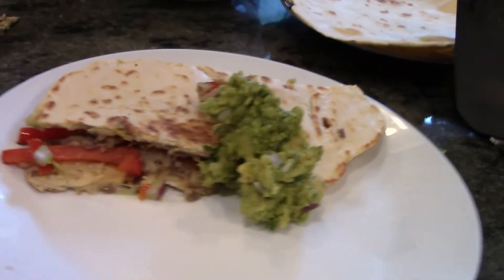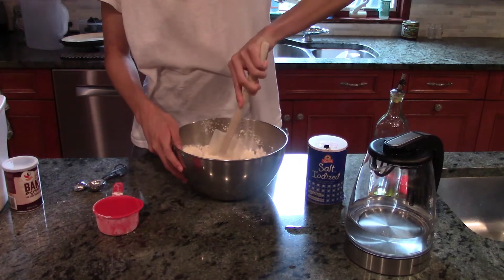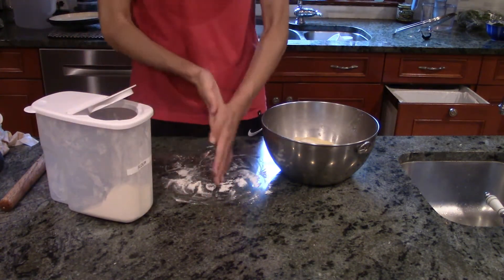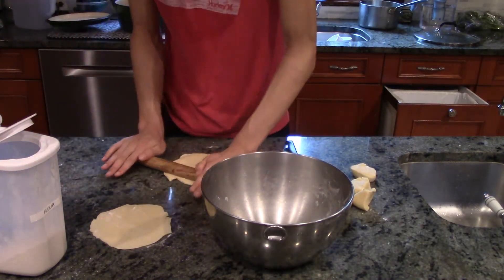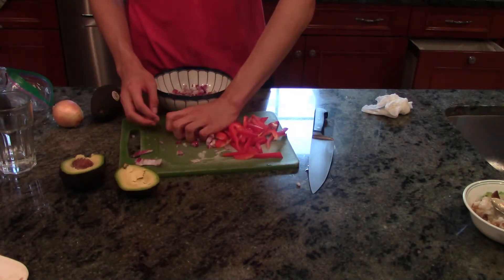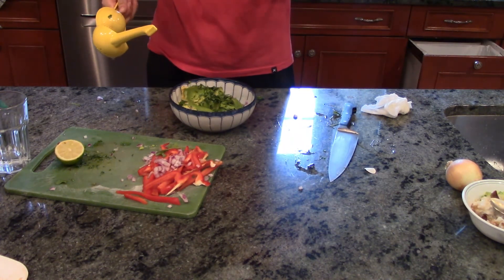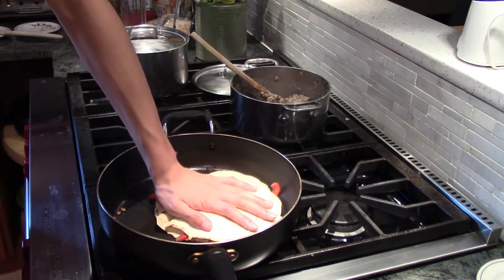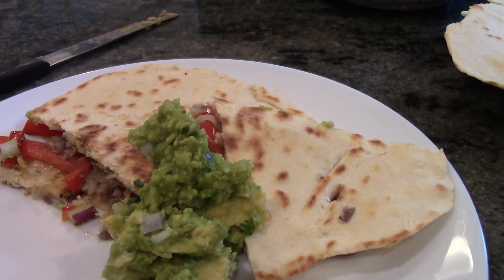Vegan Quesadillas - Episode 9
Correction: I guess I did use baking powder, but nobody reads the recipe anyways.